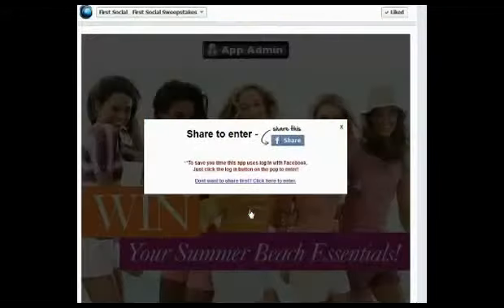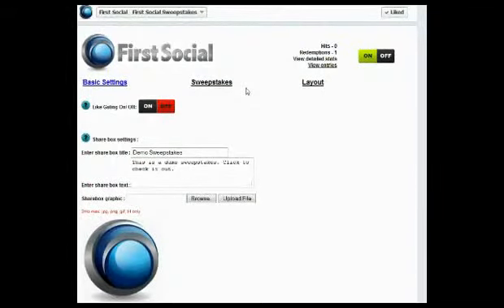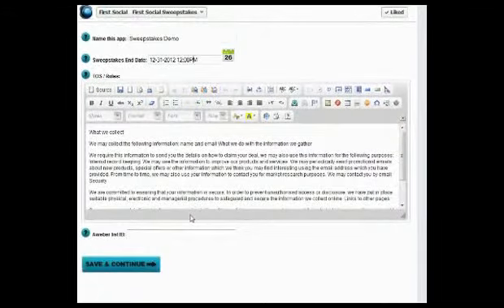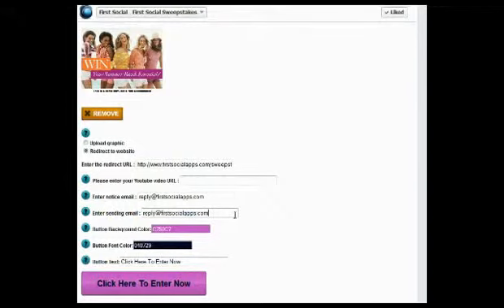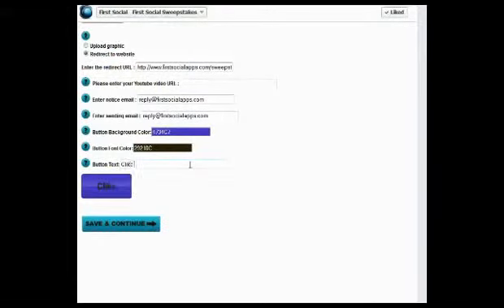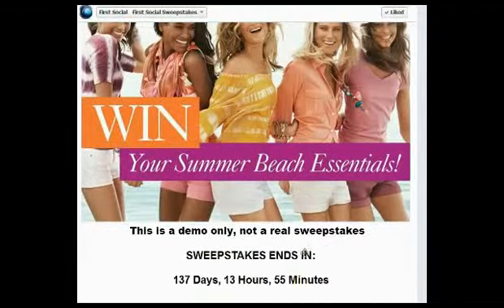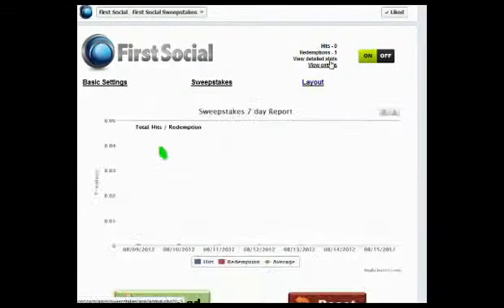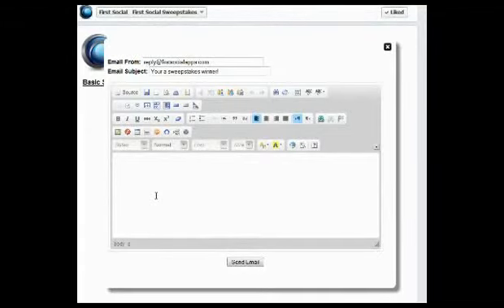First Social Fanpage Sweepstakes App